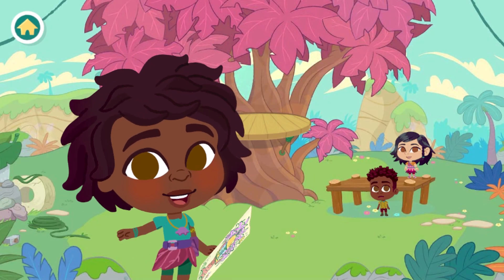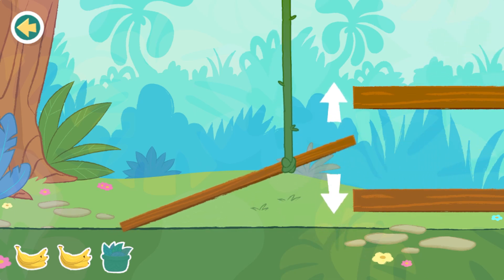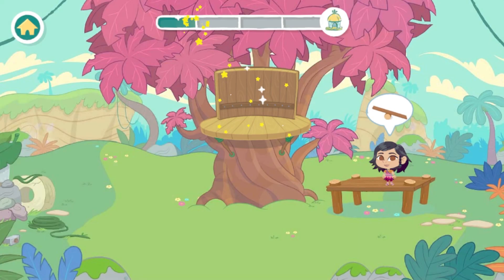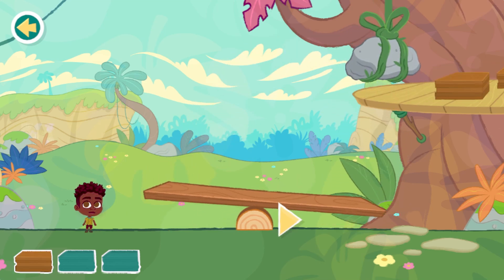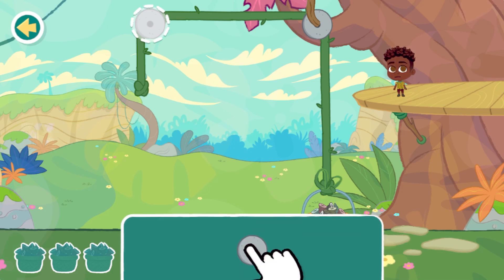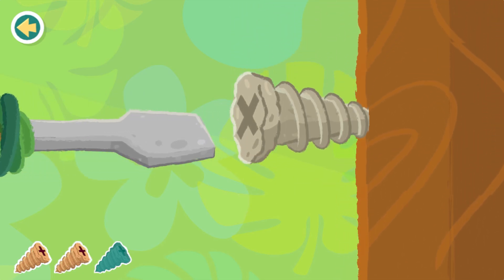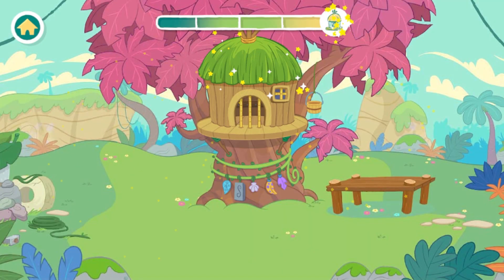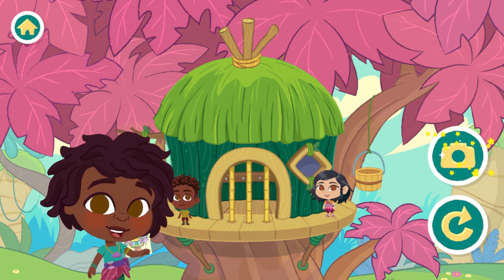Ready for Preschool "Tree House Builders" | Eureka!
Build a treehouse with Eureka and friends while you learn about simple machines!

Share with friends!